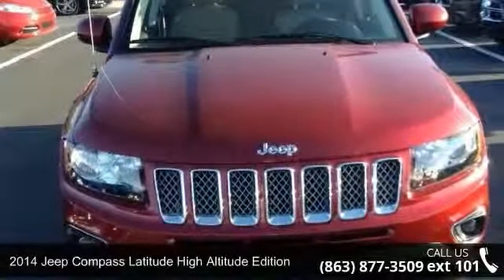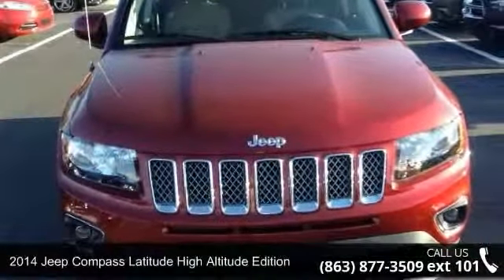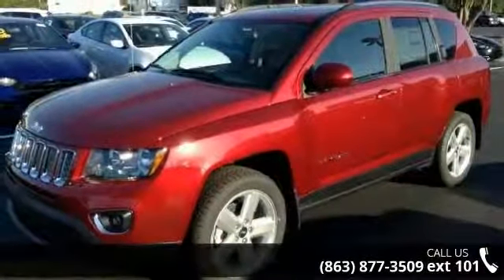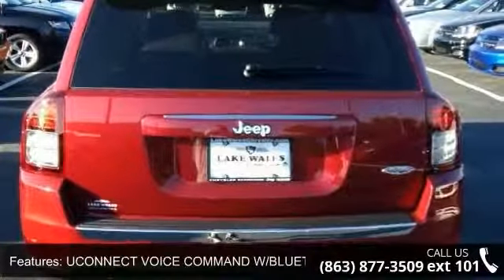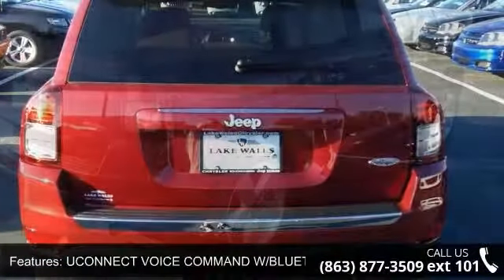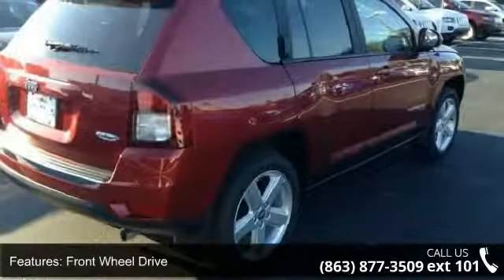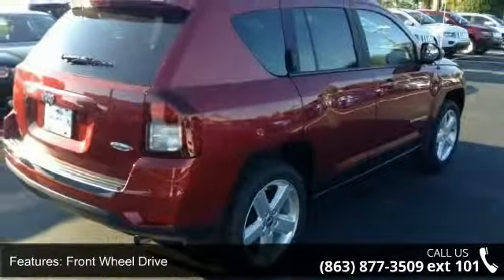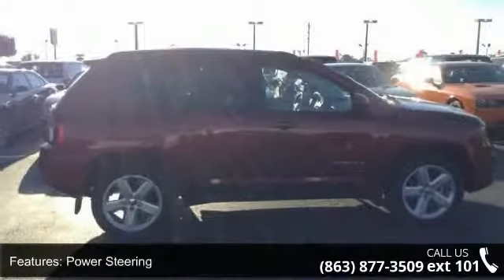2014 Jeep Compass Latitude High Altitude Edition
Sunroof, Heated Seats, CD Player, Overhead Airbag, QUICK ORDER PACKAGE 24G HIGH ALTITUDE... Alloy Wheels. EPA 27 MPG Hwy/22 MPG City! Latitude High Altitude Edition trim, Deep Cherry Red Crystal Pearl Coat exterior. CLICK ME!KEY FEATURES INCLUDEHeated Seats, CD Player Rear Spoiler, Aluminum Wheels, Keyless Entry, Privacy Glass, Child Safety Locks, Steering Wheel Controls, Electronic Stability Control. OPTION PACKAGESUCONNECT VOICE COMMAND W/BLUETOOTH Rear View Auto Dim Mirror w/Microphone, Remote USB Port, SIRIUS Satellite Radio, 1-Year SIRIUSXM Radio Service, For More Info, Call , QUICK ORDER PACKAGE 24G HIGH ALTITUDE ED. (RETAIL) Engine: 2.0L I4 DOHC 16V Dual VVT, Transmission: Continuously Variable Transaxle II, Leather Trimmed Bucket Seats (Retail), High Altitude Package, Remote Start System, Power Express Open/Close Sunroof, Power 6-Way Driver Seat, ENGINE: 2.0L I4 DOHC 16V DUAL VV... read more